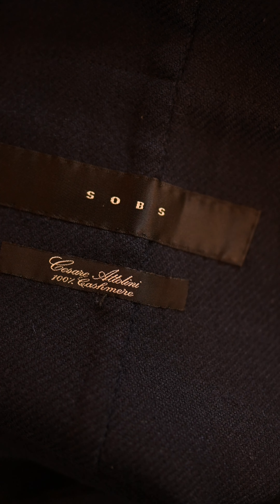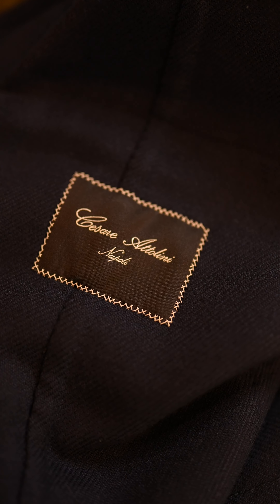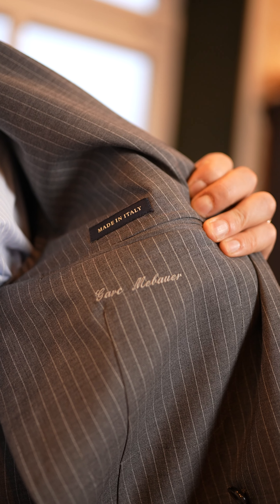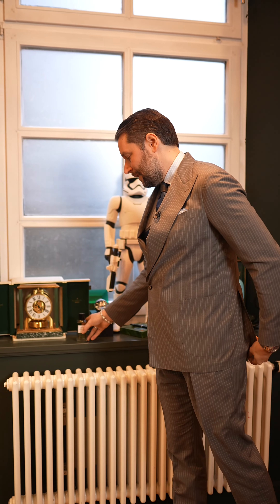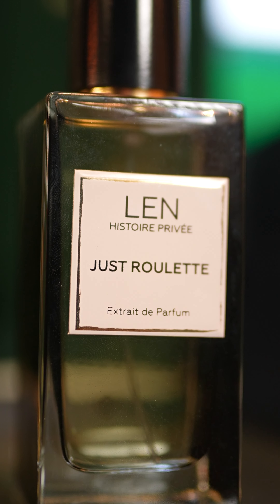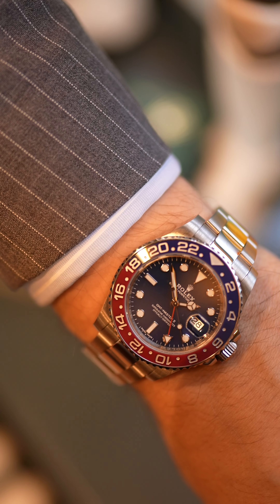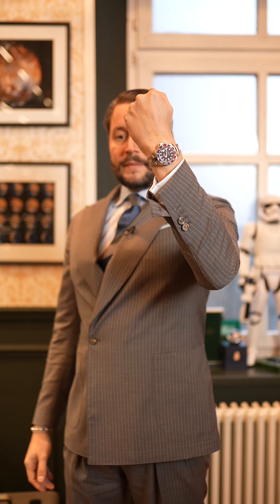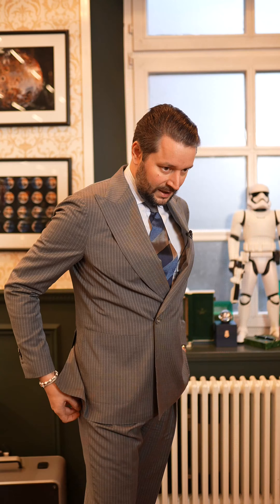OUTFIT OF THE DAY‼️ULTRA LUXURY EDITION🔥